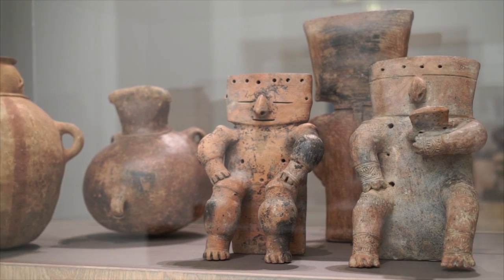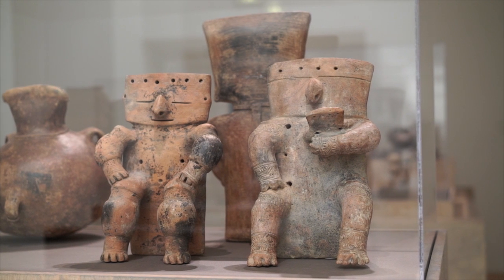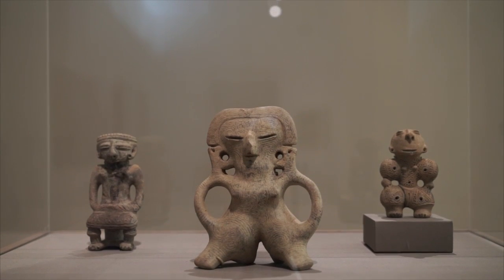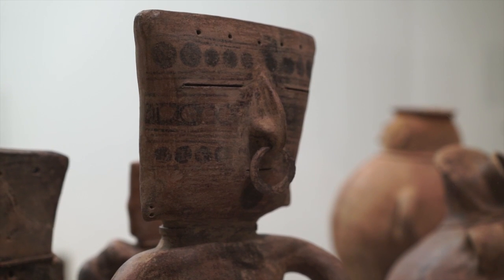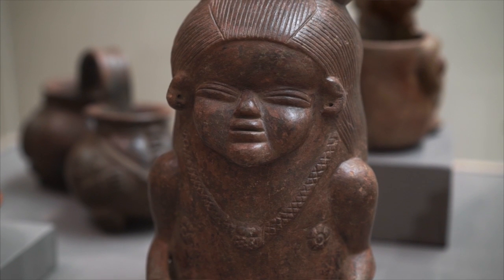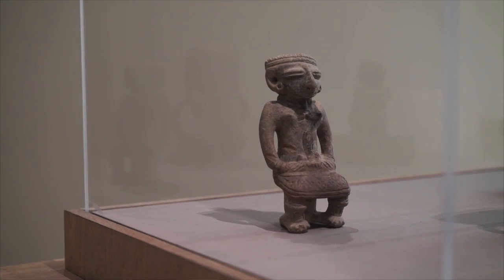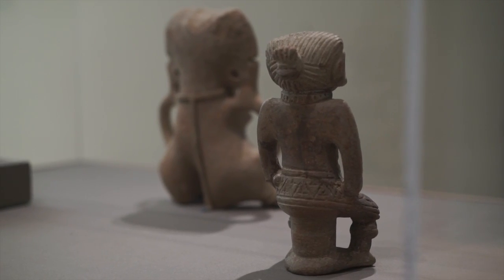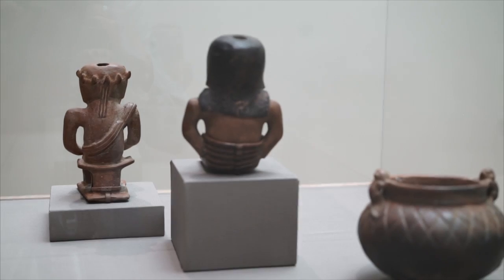Museum exhibition /// Ancient Colombia: A Journey through Cauca Valley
In this video, curator Julia Burtenshaw describes how she brought together historical documents written by Spaniards and the ceramics from LACMA's collection to create the exhibition Ancient Colombia: A Journey Though the Cauca Valley.